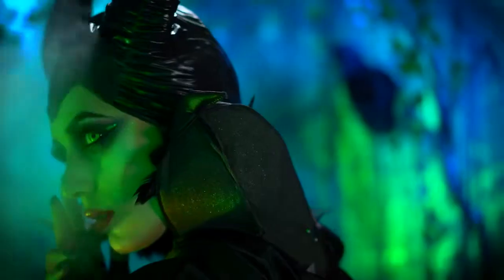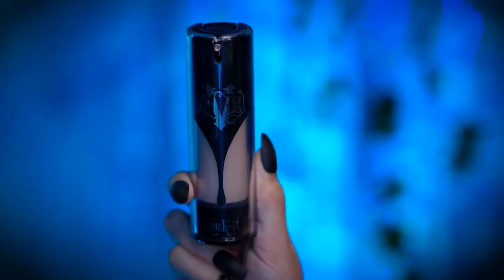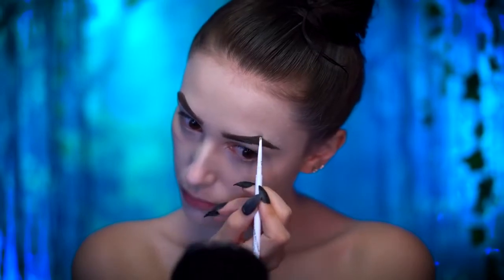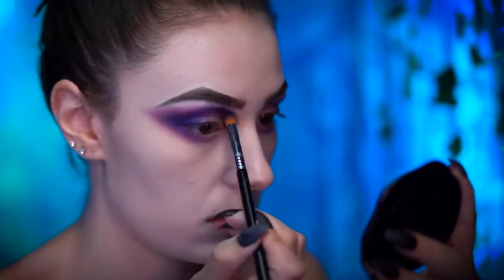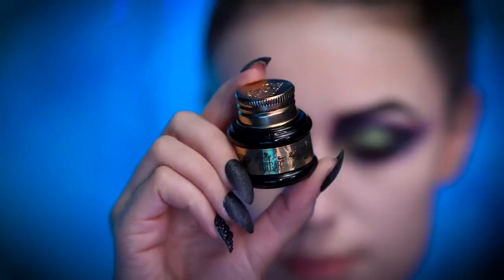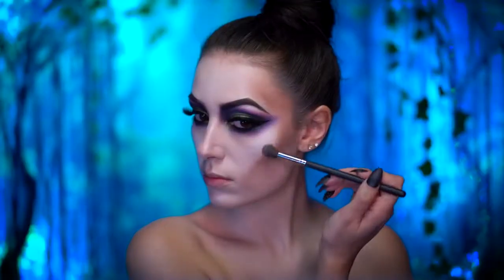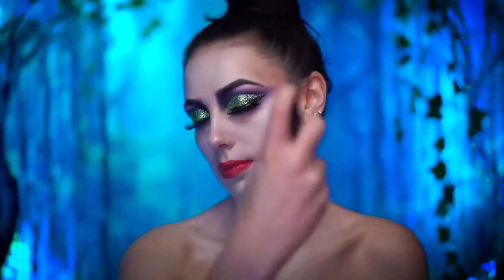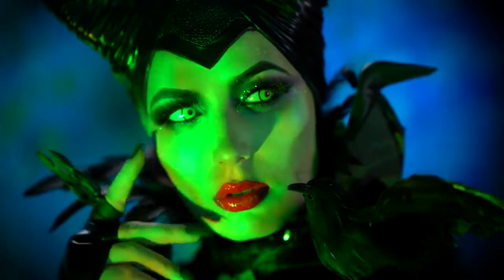The Evil Dark Fairy Maleficent | Halloween Makeup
Beetle Juice
Black Bow Halloween Headband
Black Light Reactive Colors
Body Paint
Coagulated Blood Gel
Dead Sugar Skull Face Temporary Tattoo
Escolite Face and Body Paint
Essential Halloween 50 Scary Songs
Evil Clown Makeup Kit
Extreme Costume Makeup
Face and Body Crayons
Face Paint & Body Painting Palette
Face Paint Crayons Kit
Face Paint Stencils for Painting Kit
Face Paint Sticks
Flaming Skull Kit
Glitter Temporary Tattoos Makeup Kit
Glow Body and Face Paint
Halloween Dog Collar and Leash
Halloween Makeup Paint with Stencils & Brushes
Halloween Motion Picture Soundtrack
Halloween Party Wigs
Halloween Scar Tattoos Temporary
Halloween Shoes
Halloween Skull Sleeve Shirts
Hemlock Butterfly Shawl
Iron Man Mask
Joker Makeup Accessory Kit
Luminous Face Body Makeup Paints
Luminous Face Paint
Makeup Barrier Spray
Makeup Cream Face Paint
Makeup Liquid Latex
Makeup Setting Powder
Neon Face Paint Sticks
Pregnancy Belly Painting Kit, Glitter & Stamps
Rainbow Glow Face Paint Kit
Reactive Neon Fluorescent Paint
Reactive Neon Liquid Paints
Silly Farm Face Fun Kit
Temporary Tattoo Pro Party Kit
The Halloween Tree
UV Black Light Tattoos
UV Neon Fluorescent Paint
UV Reactive Invisible Acrylic Paint